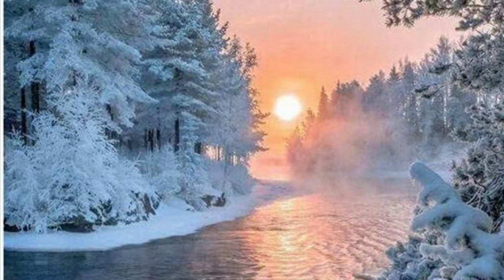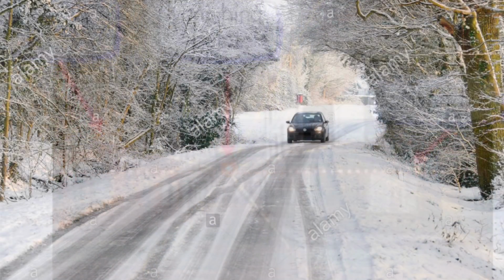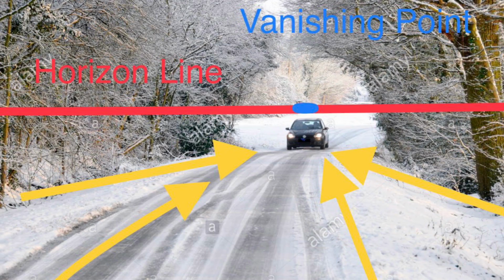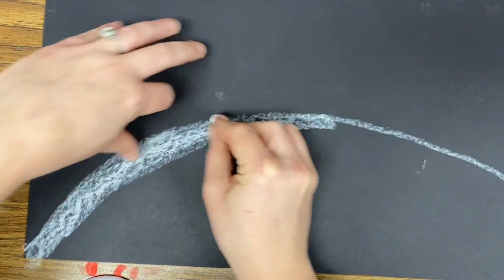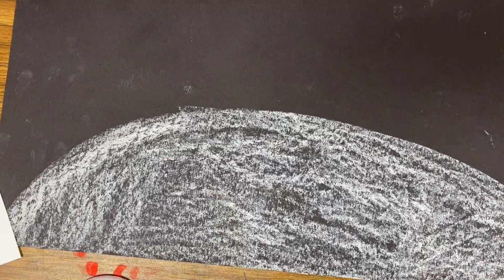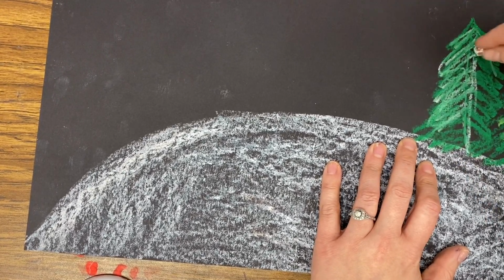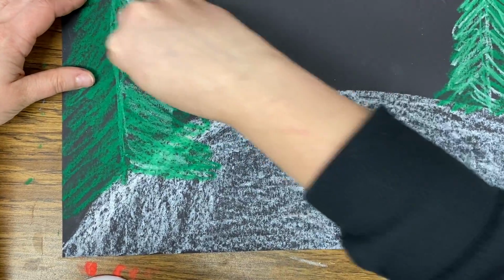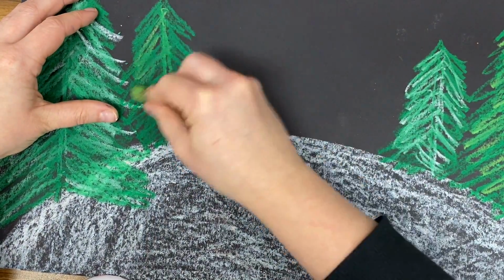Winter Landscape with Holiday Car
Learn about landscapes and tints. Then, create a winter landscape collage of a vehicle of your choice driving in the snow! Materials needed: black construction paper, oil pastels (or construction paper crayons), white paper, pencil/eraser, Sharpie, something to color with, scissors, and glue.